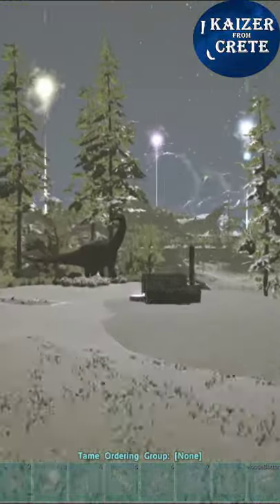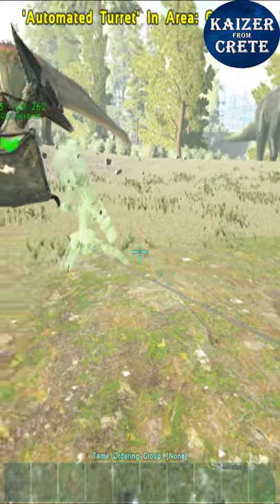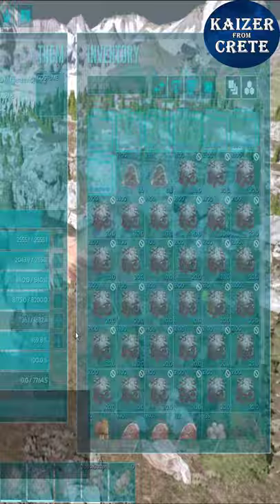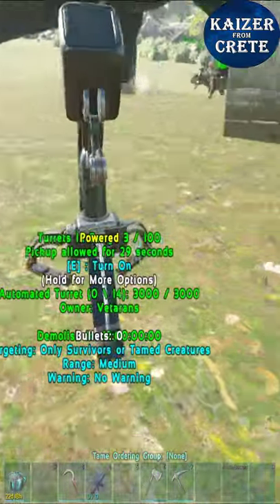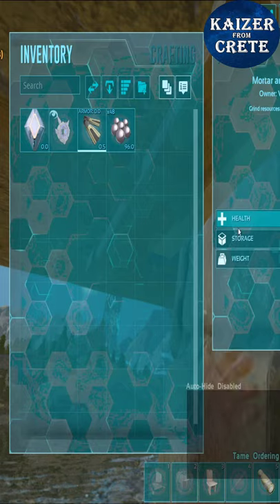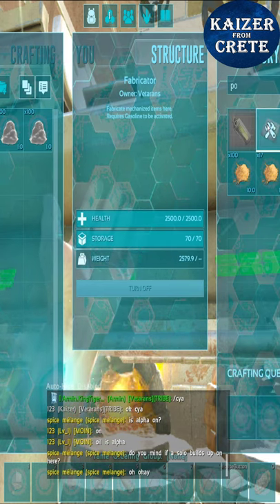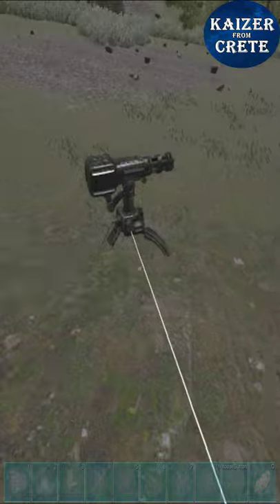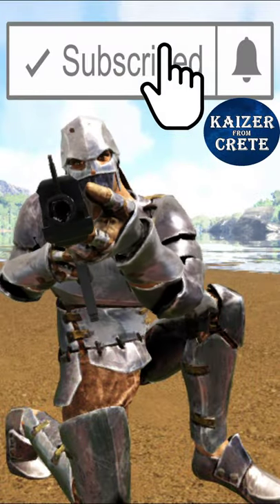Endless Cycle of Ark - Ark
Until you get raided again, you'll do this over and over again.